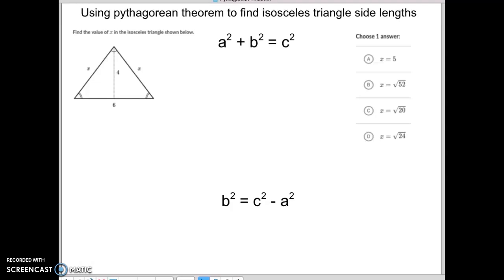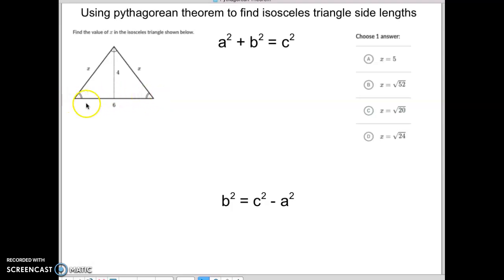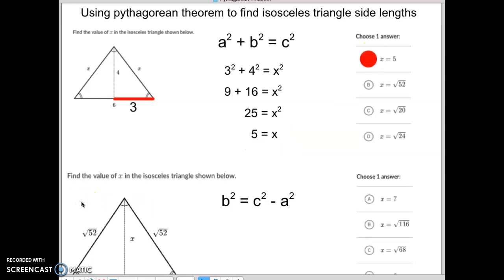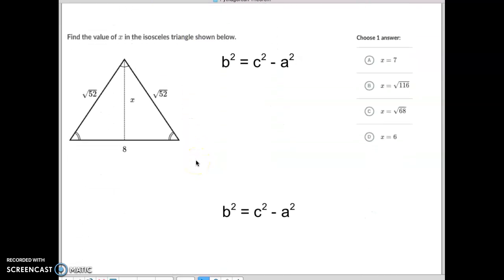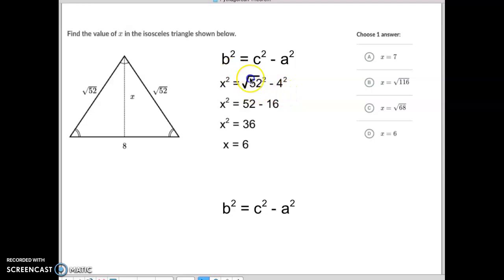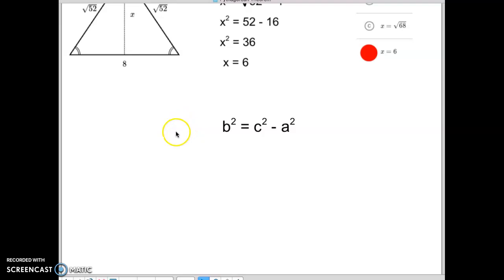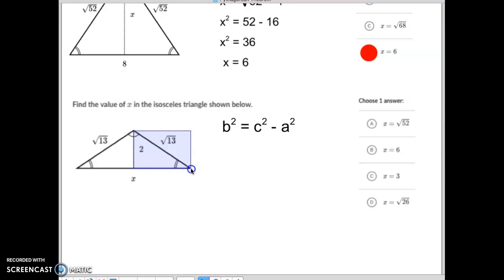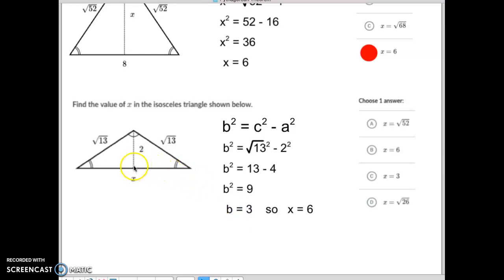Using pythagorean theorem to find isosceles triangle side lengths